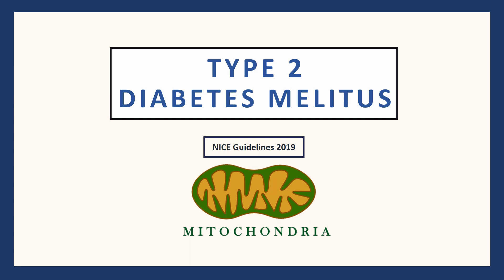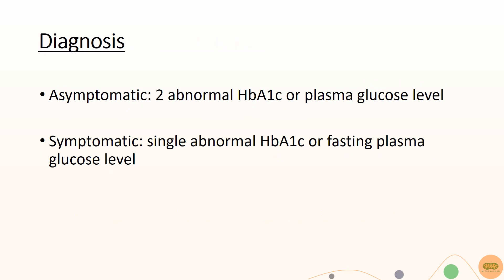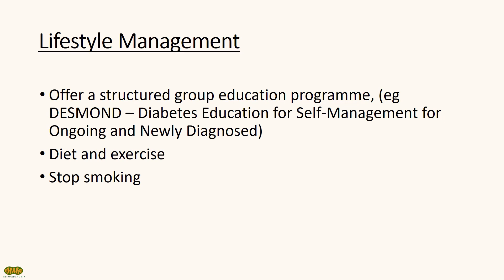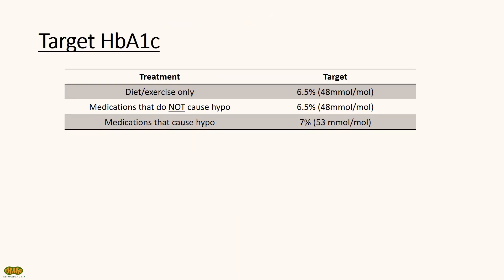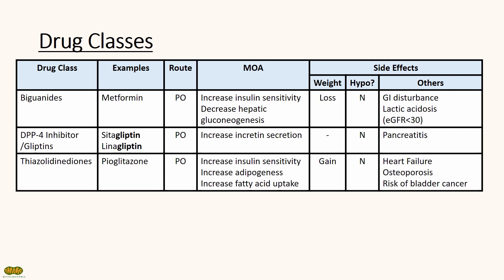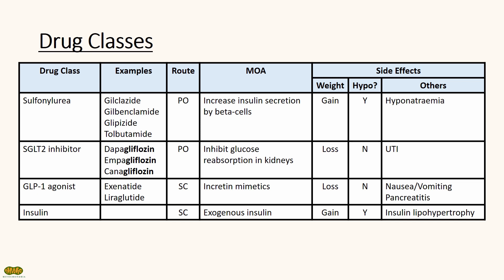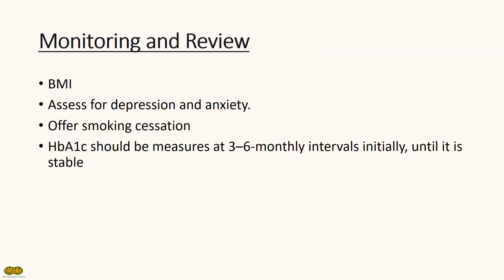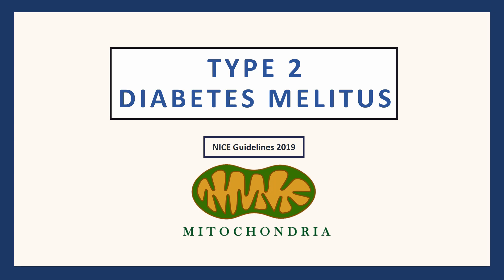Management of Type 2 Diabetes Mellitus (T2DM) - UK NICE Guidelines (2019) for Medical Professionals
*EDIT: Hypoglycaemia is a complication of TREATMENT of T2DM, not a complication of the disease*

When to suspect T2DM
Diagnosis and investigation of T2DM
Complications of T2DM
Drug classes, examples and side effects
Monitoring and Review